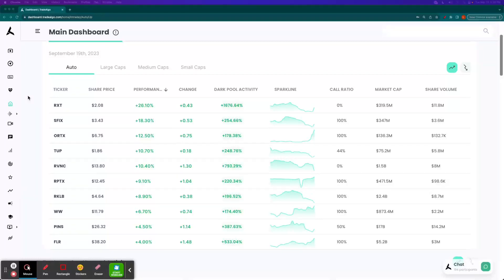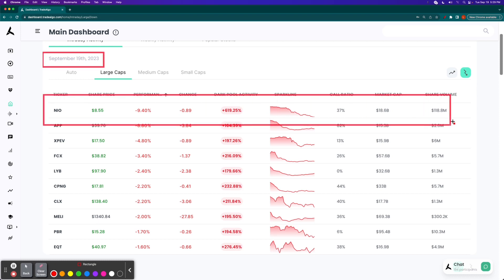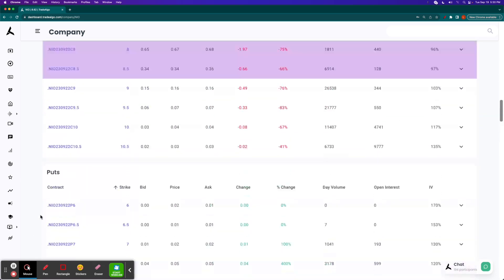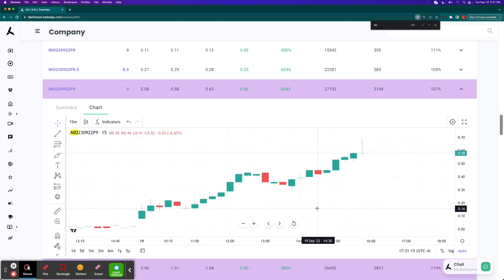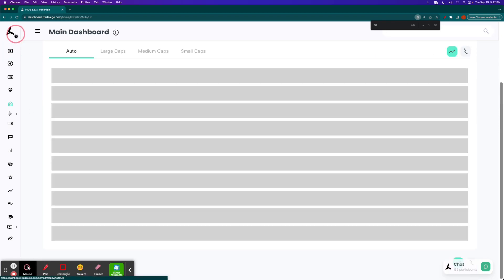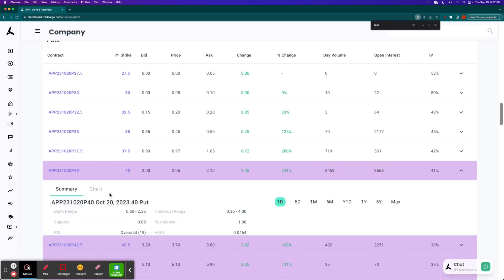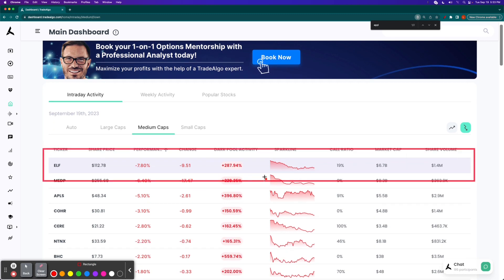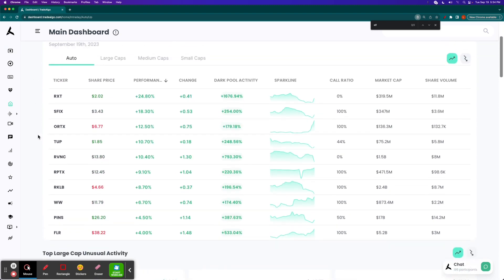Trade Algo Trade Of The Day - Sept 19th